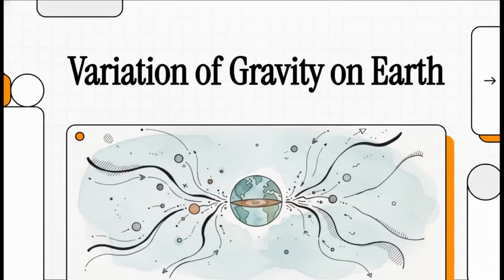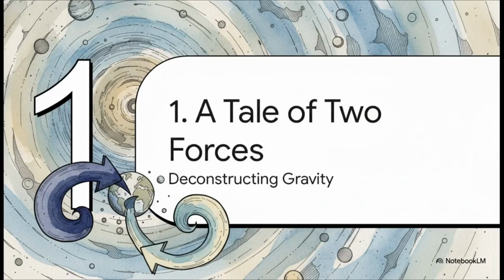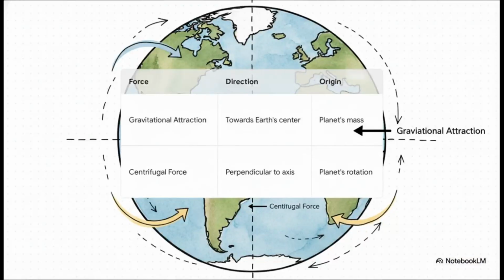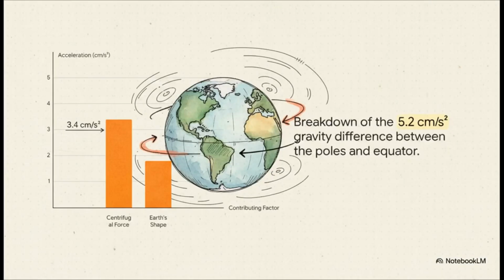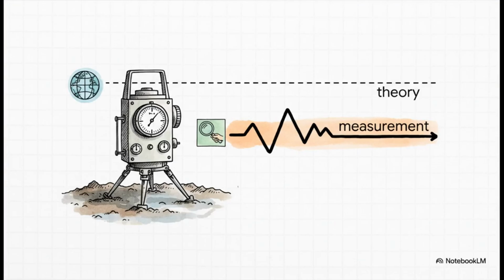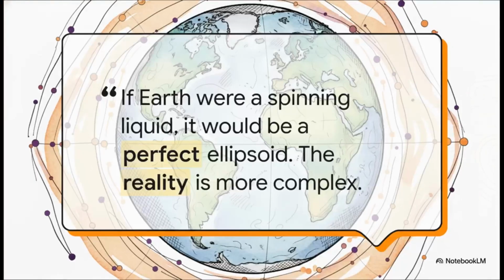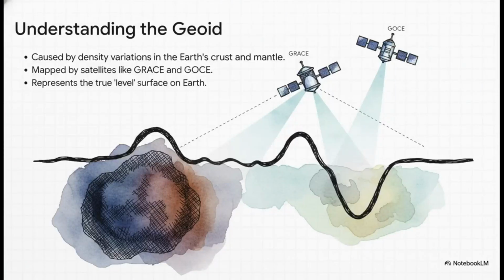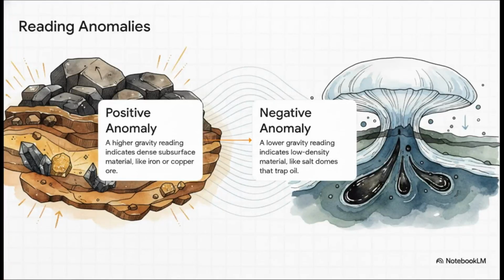Changes in gravity on the Earth's surface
Study of Astronomy.
Why an Object’s Weight Changes from Poles to Equator. Gravity, the Geoid, Tides, and How Gravity Anomalies Help Discover Oil and Ore.